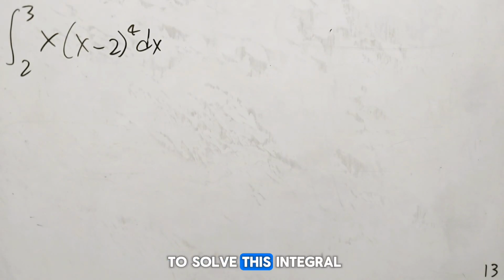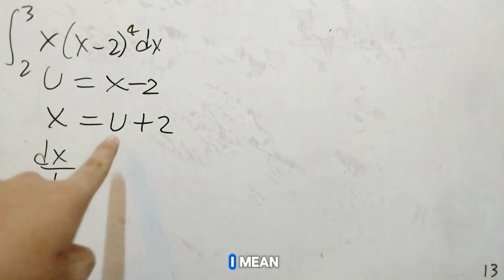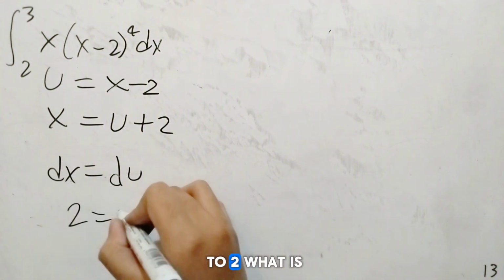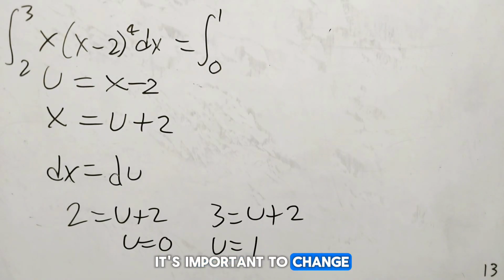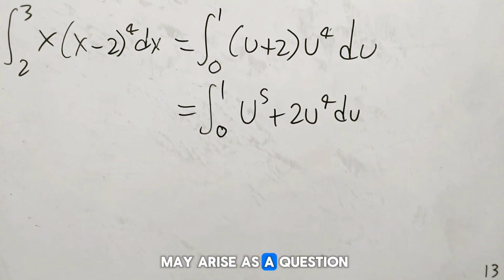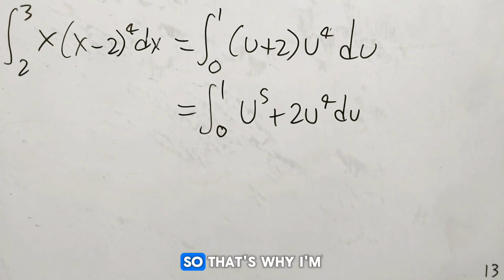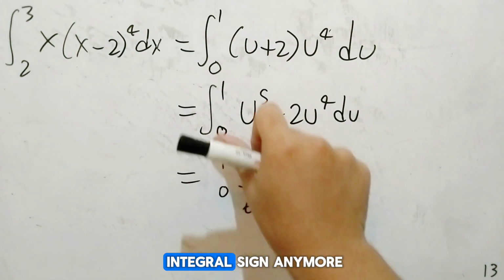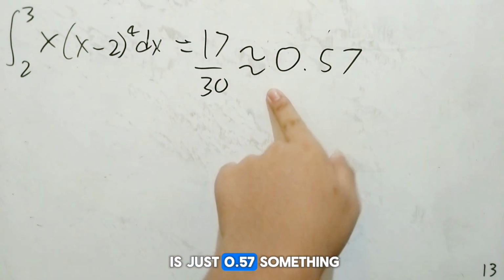Solve This Without Any Calculators!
DAY 13 OF AN INTEGRAL A DAY KEEPS THE DOCTOR AWAY SERIES

AHAHAHAJAJJS